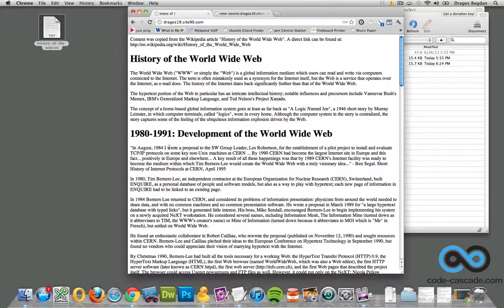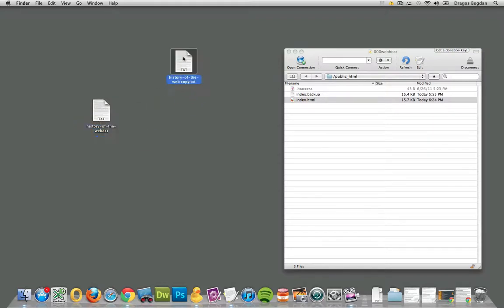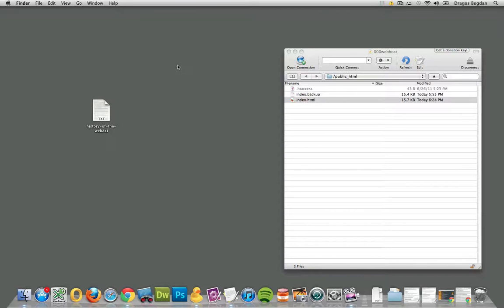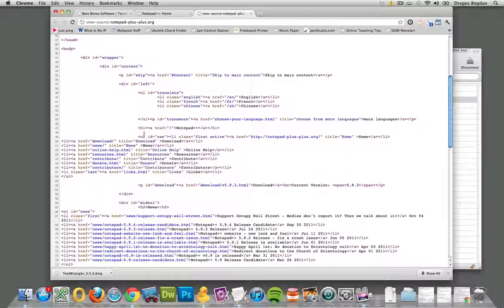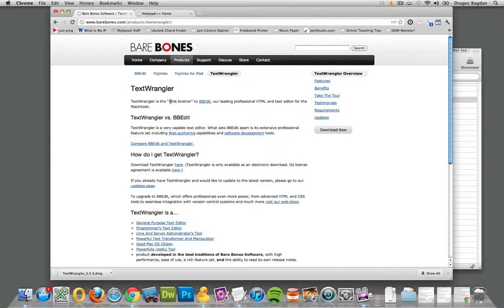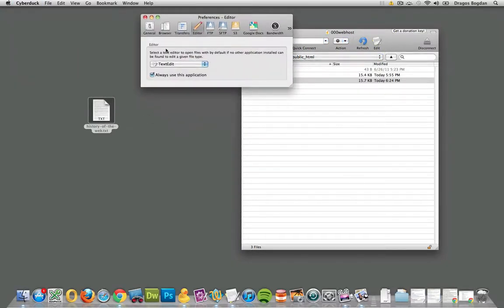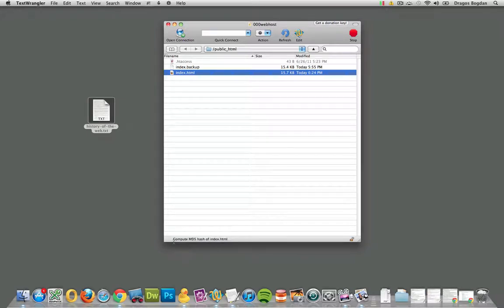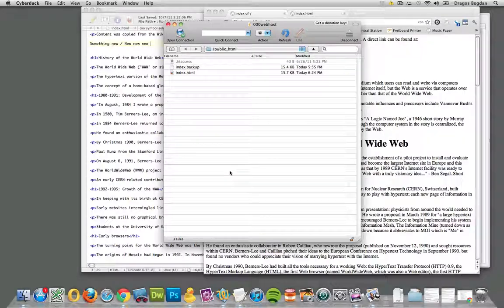(5/25) Using Notepad++ or TextWrangler with Cyberduck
In this video you will be introduced to Notepad++ and TextWrangle. Both programs can be used to create and edit web pages and be integrated with Cyberduck.